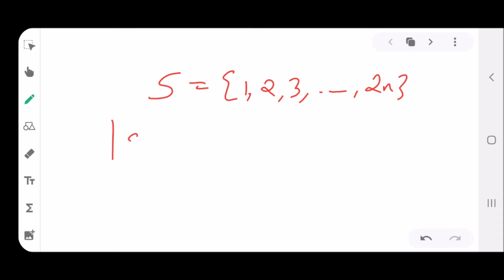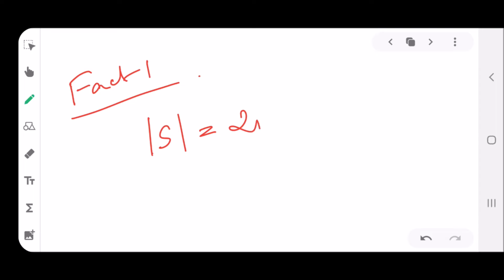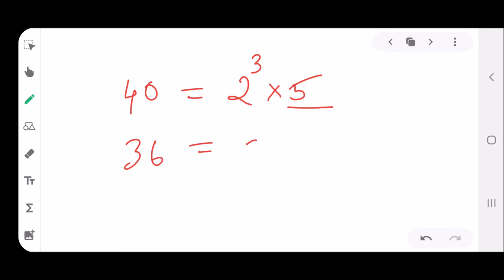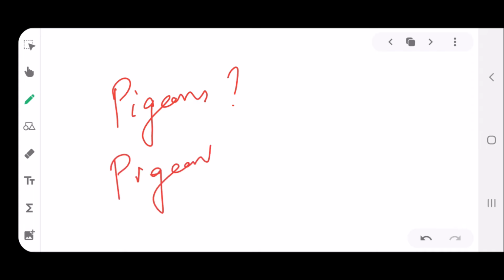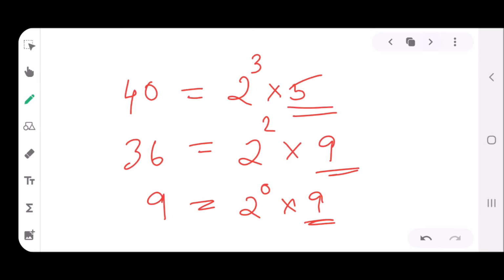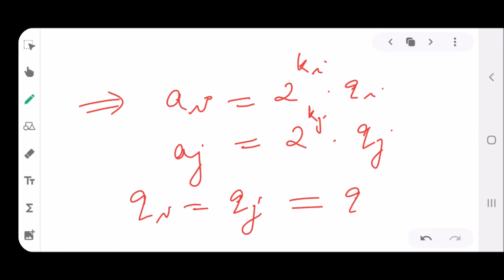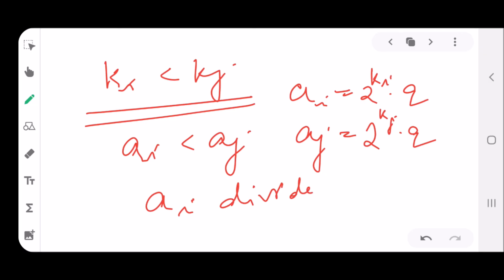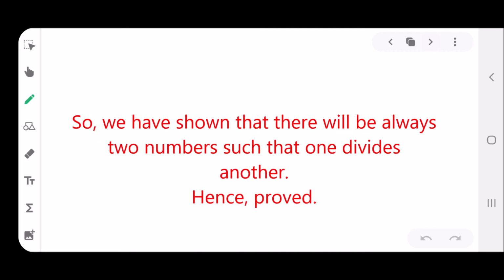Pigeonhole principle Application : Property of an (n+1) size subset of [2n]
In this video, we discuss an application of pigeonhole principle. If we select any n+1 numbers from the set {1,2,..,2n}, there are always two integers such that one divides another.
Let's prove it.